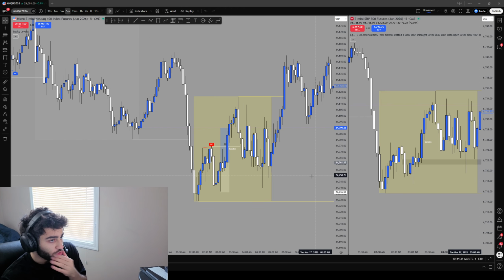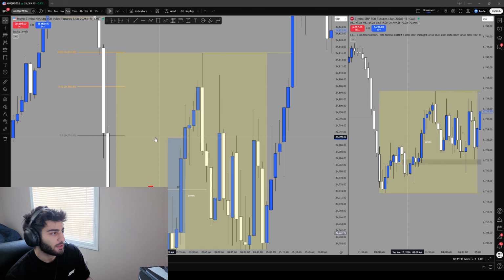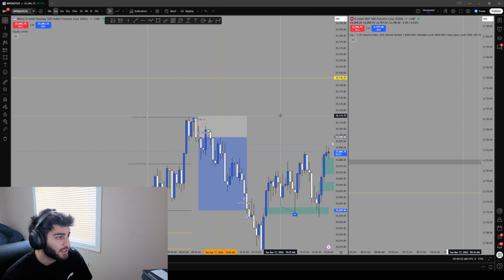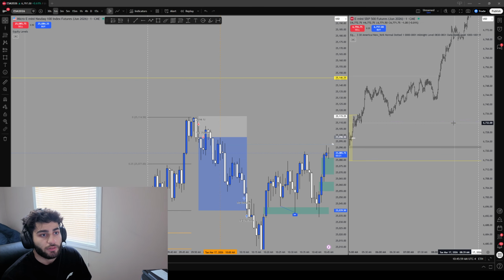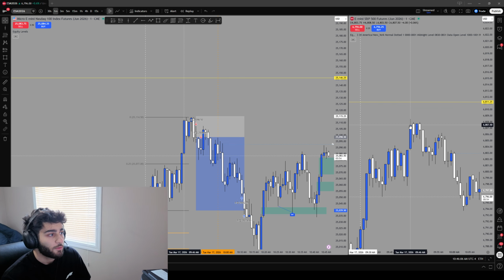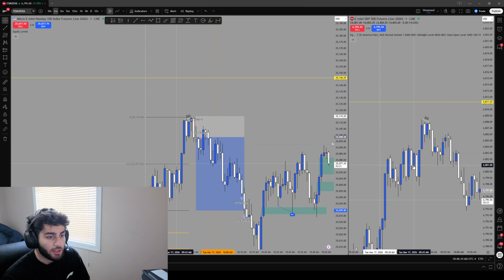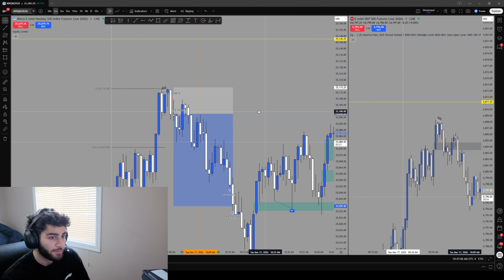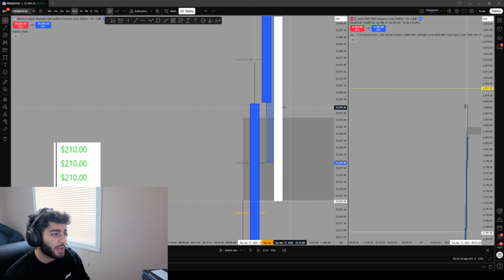How I made $2,697 trading the Nasdaq (Equity Model)